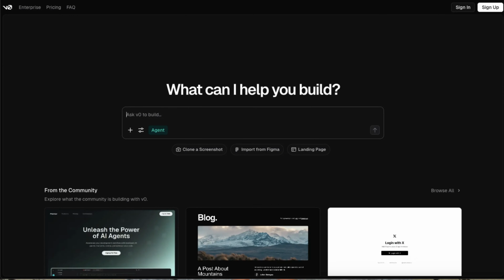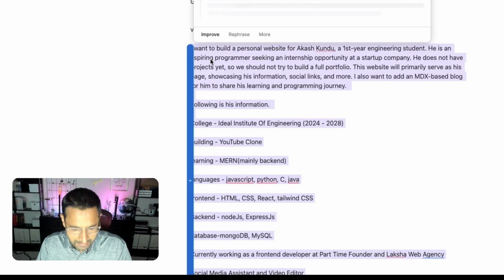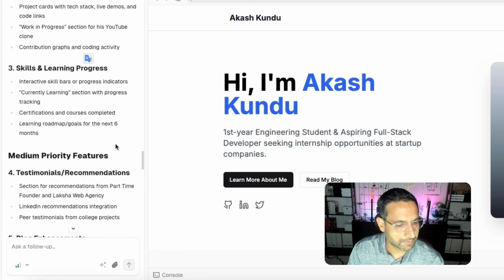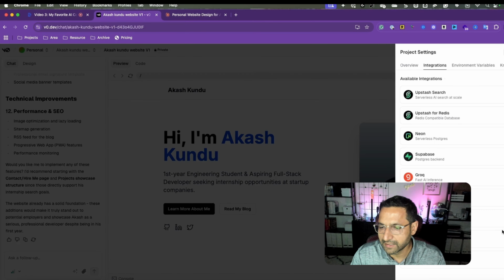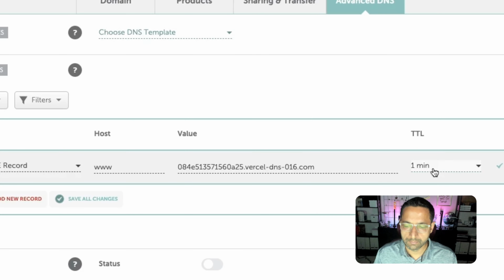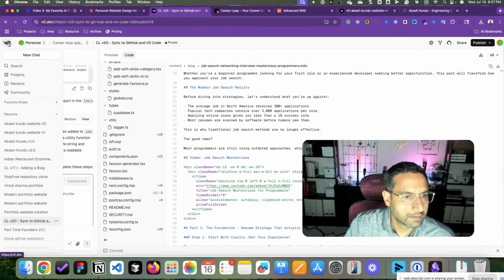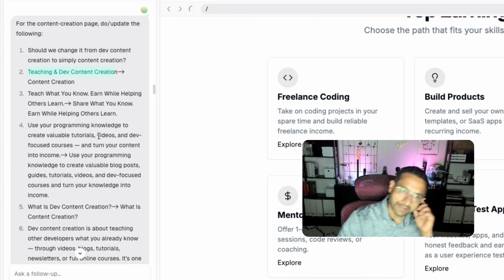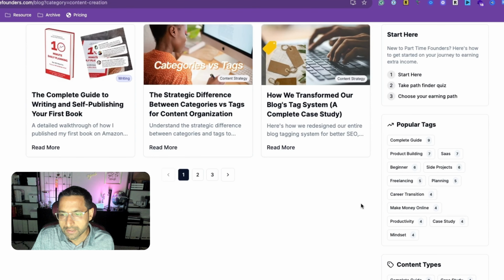Create a STUNNING Fresher/Student Portfolio with AI Coding (V0.dev)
In this video, I’ll show you step-by-step how to create a professional portfolio website using my favorite AI coding tool V0.dev.

You’ll see the entire process, from setting up V0 to customizing your site, adding features, and publishing it live with your own domain, all without writing traditional code.

What you'll learn:
- How to get started with V0
- Building a portfolio website for a fresher/student
- Publishing your site with a custom domain

Tools used in this video:
- V0.dev
- GitHub
- VS Code
- Obsidian
- Namecheap

⏱ Timestamps:
00:00 Intro to V0 and what we’ll build
00:15 Setting up your V0 workspace
01:21 Building a fresher portfolio website
02:27 Improving the prompt for better results
03:58 Generating the first version with V0
05:47 Brainstorming additional features to add
06:25 Using AI to suggest enhancements
Exploring additional V0 features
08:01 How to share your project privately
08:22 How to add your project to GitHub
09:01 How to download code to your computer
09:15 How to Fork projects and why it matters
10:30 How to publish your website online
11:17 How to add a custom domain
My V0 Projects
15:57 Showcasing projects I built with V0
16:04 CareerLeap.app demo
18:38 PartTimeFounders.com demo
22:08 FunnyAnswers.lol demo
22:35 MDX blog system demo
24:37 Final thoughts and next steps

💡 I’m building my startup in public using these exact AI coding workflows.